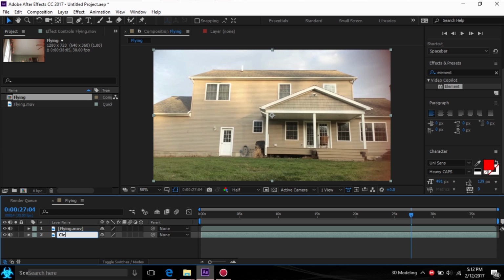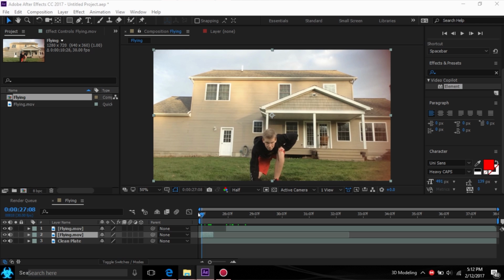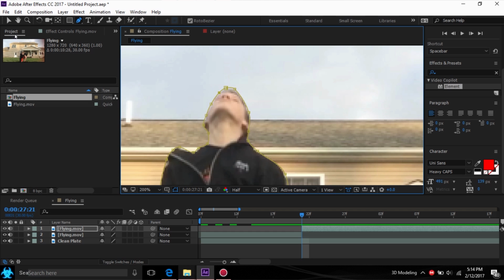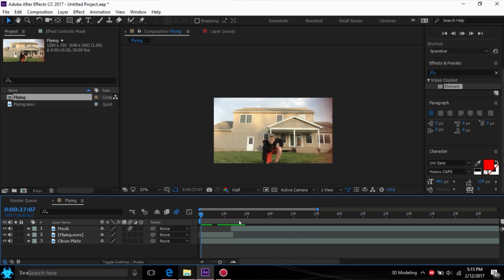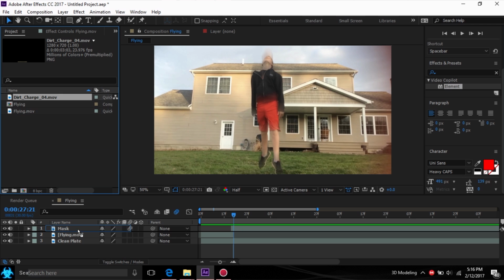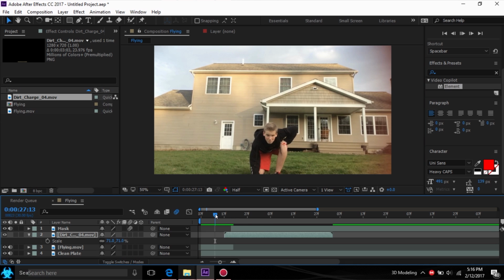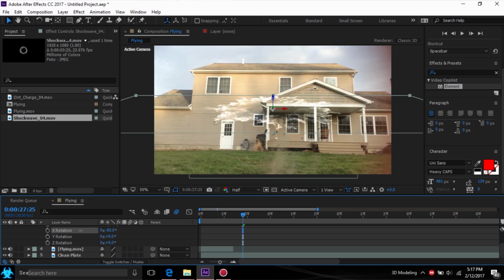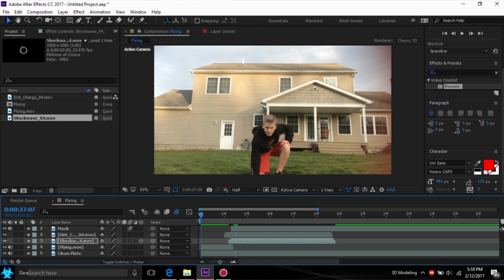Flight | AE Tuts with Ryan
Learn how to pull off a simple flying effect inside of Adobe After Effects!
Things covered in this episode:
-Masking
-Time Adjusting
-Freezing
Plugins used:
-Motion Blur